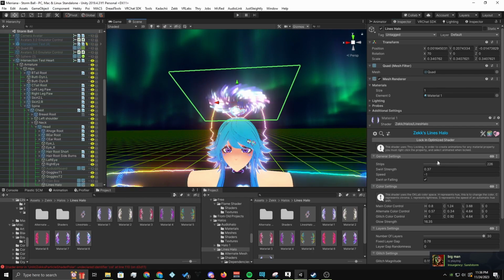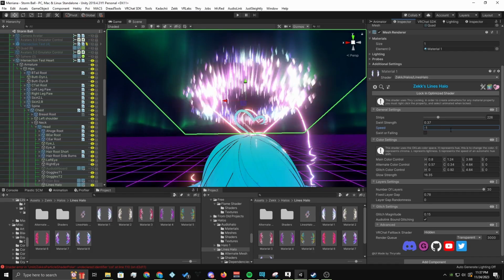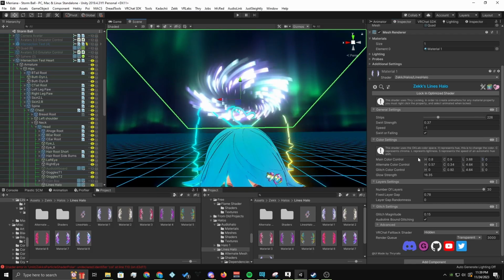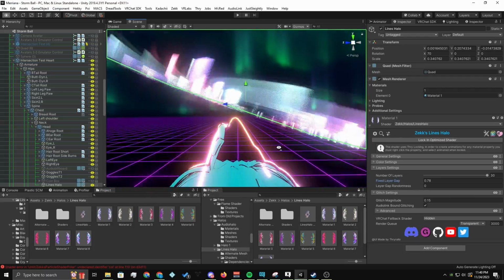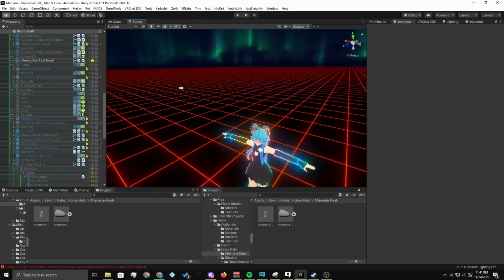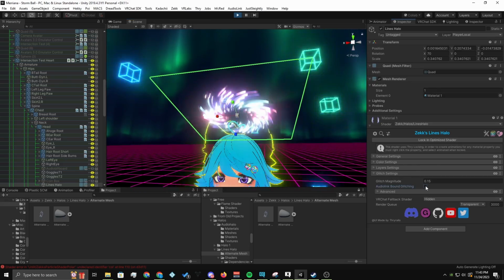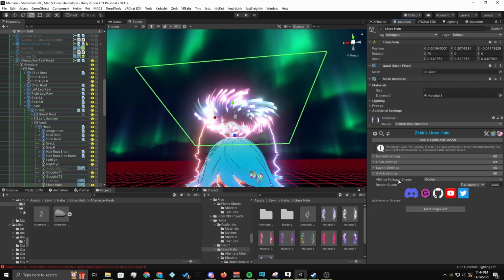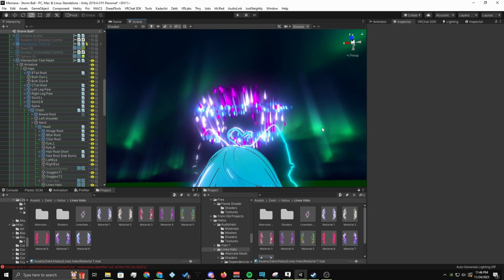Zekk's Lines Halo - Overview